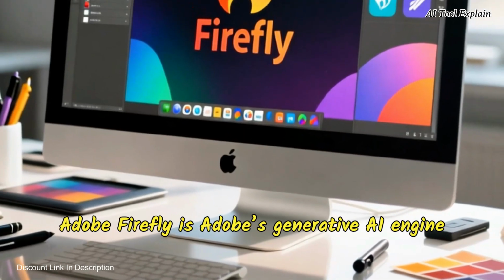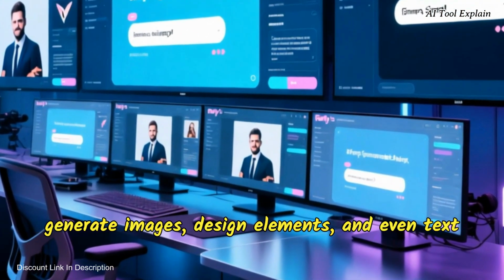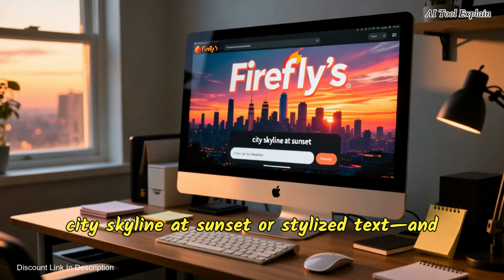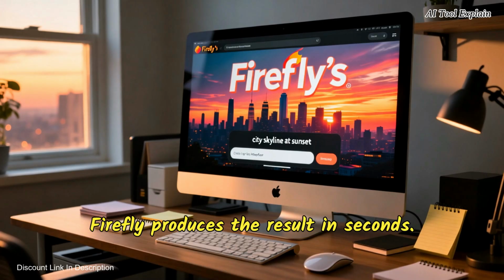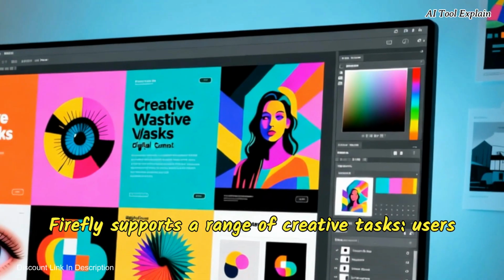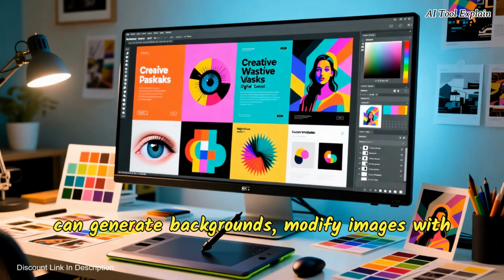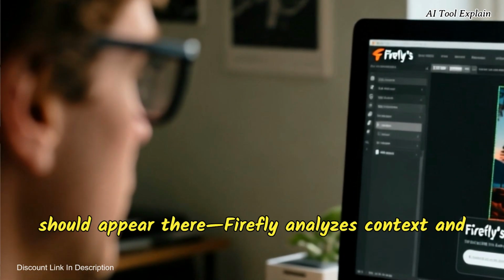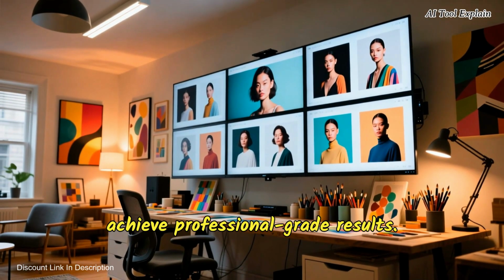Adobe Firefly Explained | Create Images, Text Effects & Designs with AI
Adobe Firefly is Adobe’s AI-powered creative tool that helps you generate images, text effects, and design elements using simple text prompts. In this video, we explain Adobe Firefly step by step and show how beginners can use it for creative work.

You’ll learn what Adobe Firefly is, how it works, its key features, and real-world use cases for designers, content creators, marketers, and businesses in the USA.

From AI image generation and text effects to integration with Photoshop and Illustrator, Adobe Firefly AI makes professional design faster and easier.

Watch till the end to see how Adobe Firefly compares with other AI design tools.